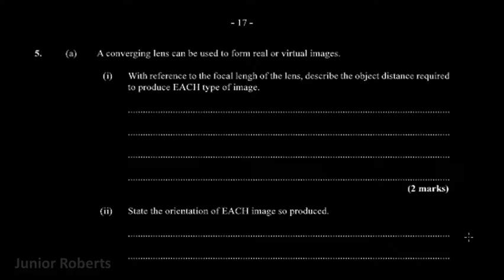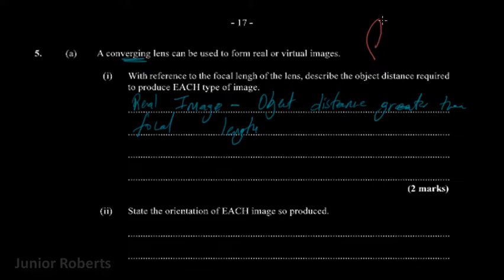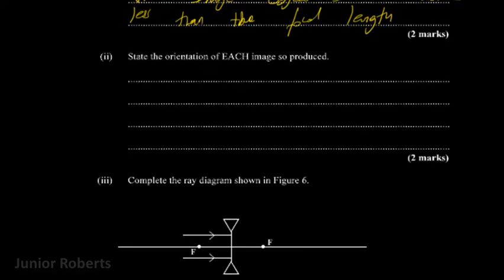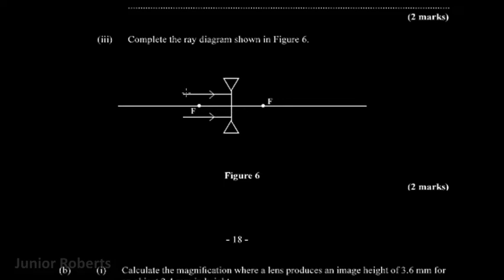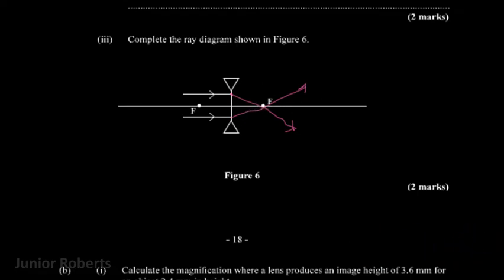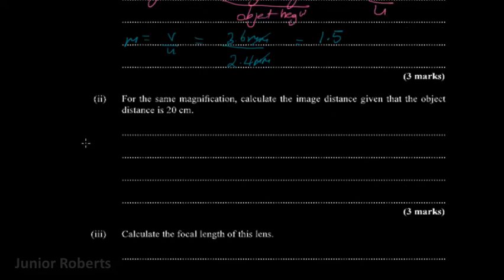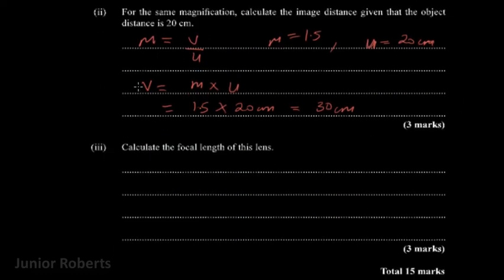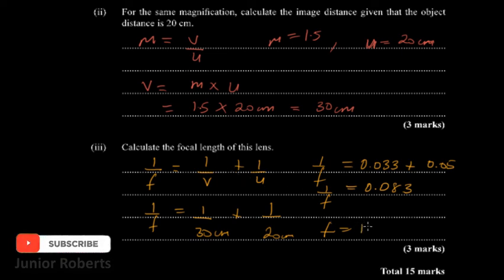CSEC Physics January 2016 Past Paper Question 5 - Revision for CSEC Physics 2020 | Junior Roberts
The CSEC examination is the most recognized external exam for 5th form students around the Caribbean. The exams are held during the months on May-June each year and give students the opportunity to assessment their understanding of topics taught in various subjects over a 2 year period.

The physics exam is one of the most feared exam due to its heavy reliance of math, scientific skills, critical thinking and experimental skills.

Following a well organized revision strategy will become of great help and a key aspect of revision is to work past paper questions. These provide and idea of how questions are structure and allow students to attempt questions without the pressure of being in the exam room.